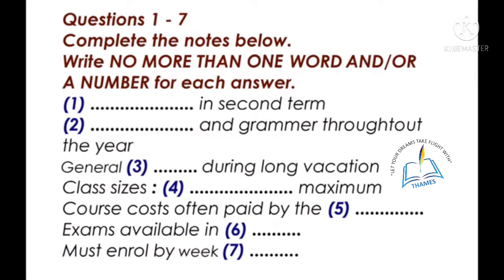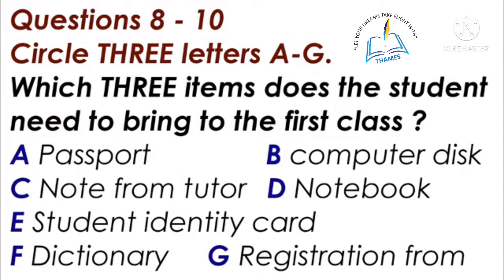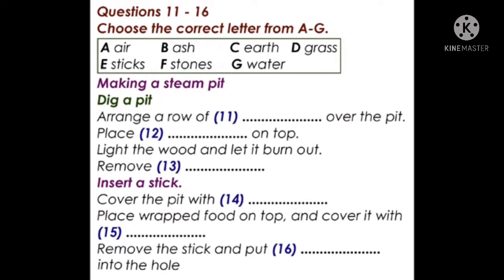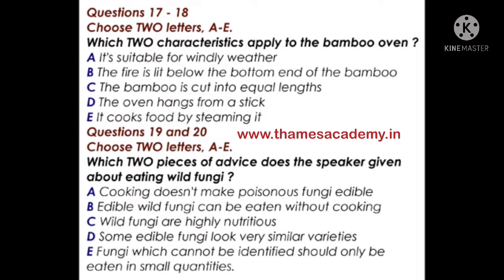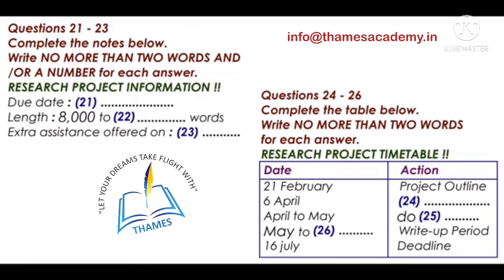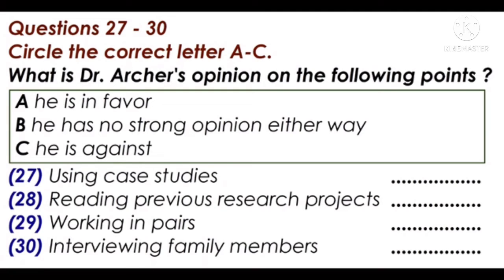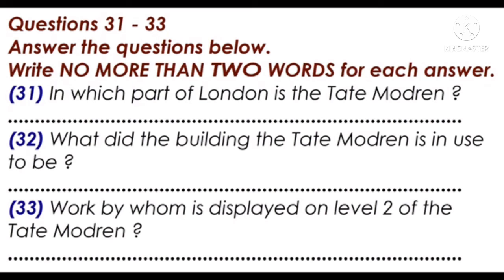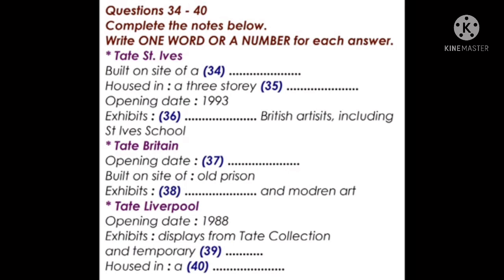IELTS Listening Test (Research Project Information) | Best Material |For Achievers| 7+ Bands